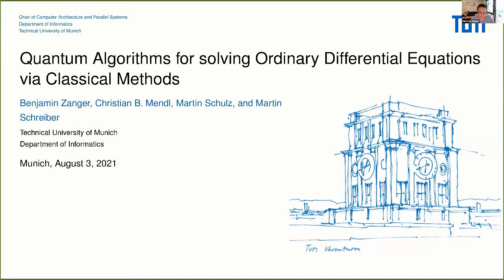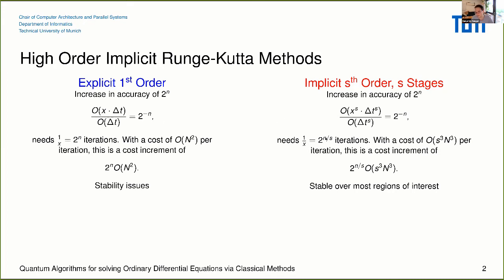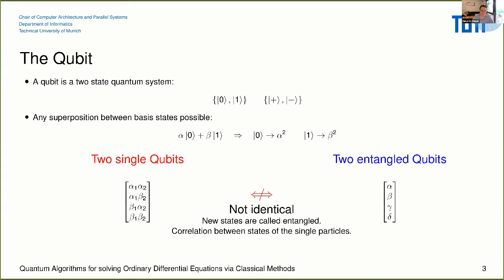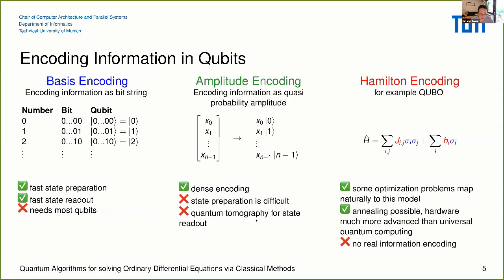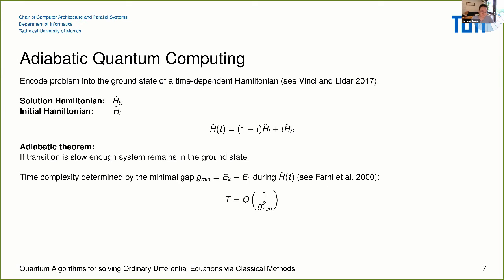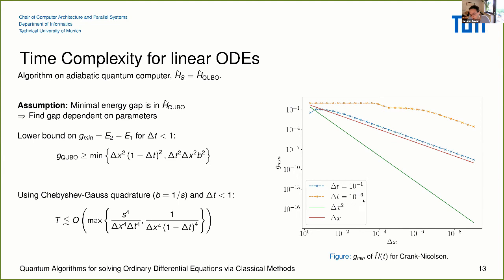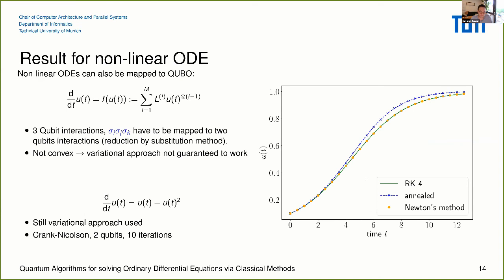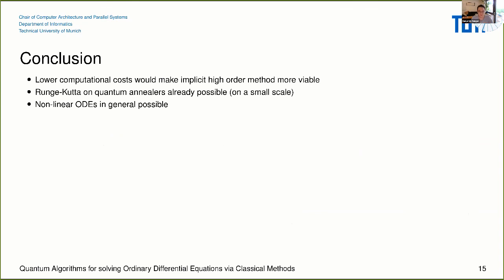Quantum Algorithms for Solving Ordinary Differential Equations via Classical Integration Methods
Speaker: Benjamin Zanger (Technical University of Munich)
Title: Quantum Algorithms for Solving Ordinary Differential Equations via Classical Integration Methods